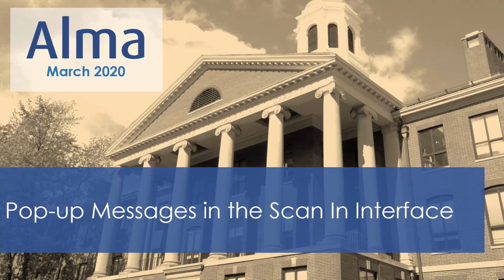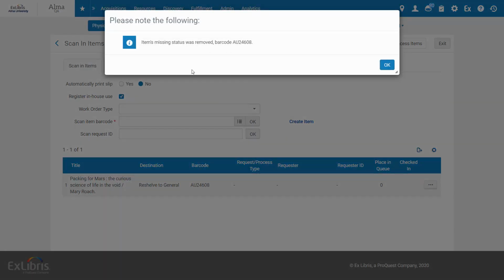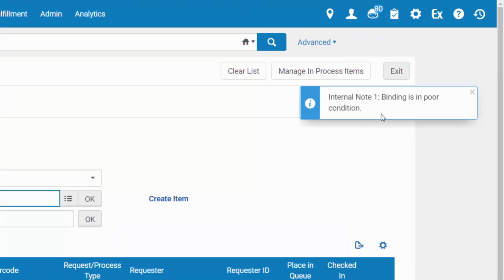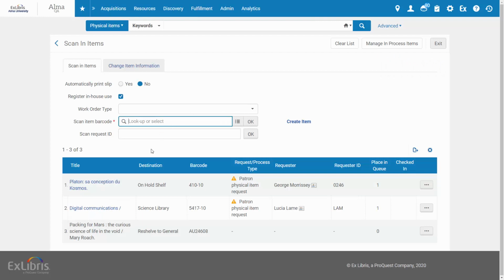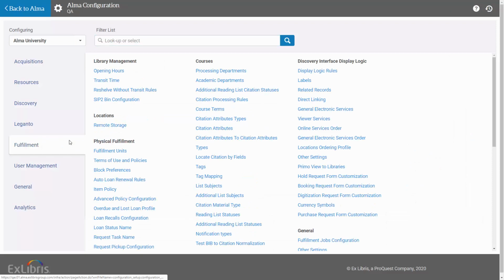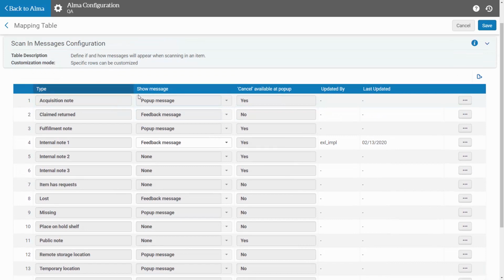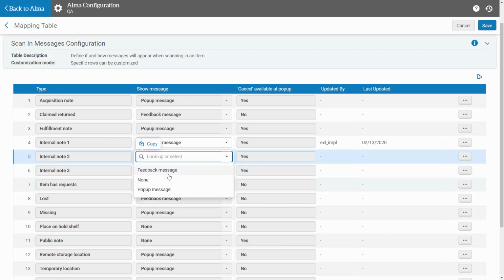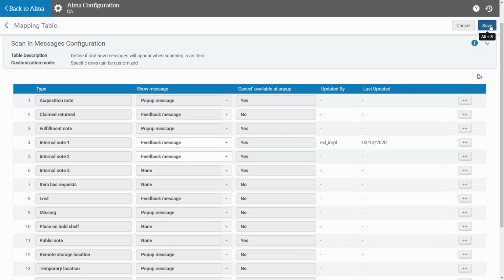Alma March 2020 Release: Pop-up Messages in the Scan In Interface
You can configure how pop-up messages will display in the Scan In Interface. All messages can be configured to appear as a pop-up message, a feedback message, or to not appear at all. Additionally, a new icon will alert you if an item already has a patron request placed on it.